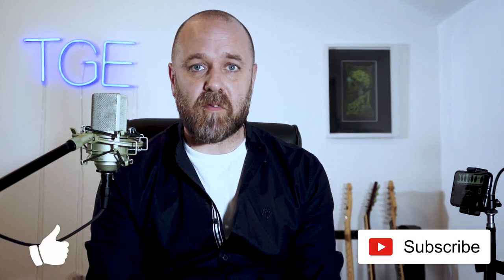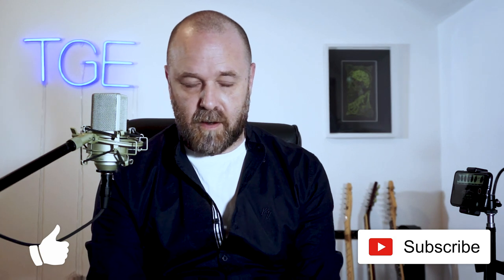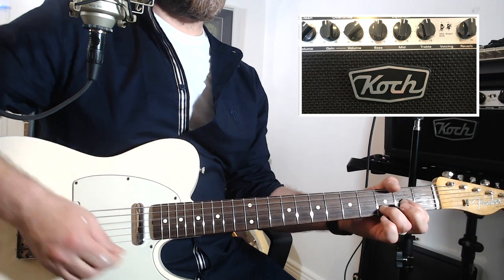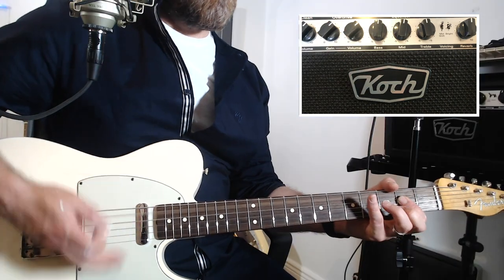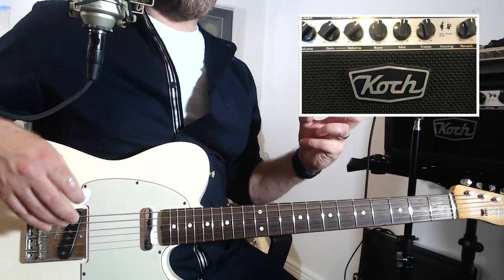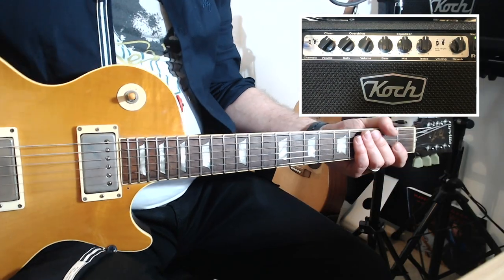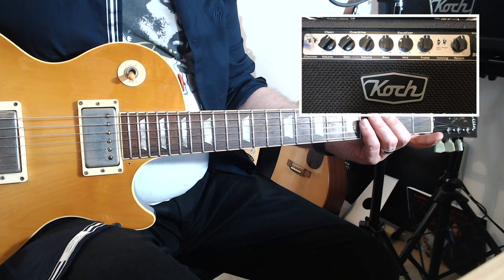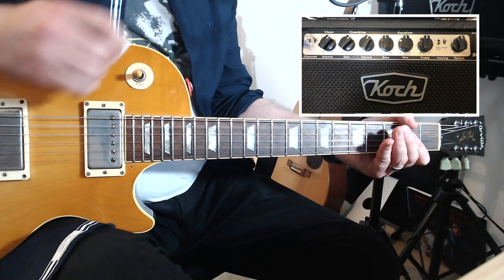Koch Studiotone 20 Head. A great choice for home recording and gigging.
My run through of the Koch Studiotone 20 Head.

A recent purchase I made for a portable low powered head that turned out to be the PERFECT HOME RECORDING AMP.

We look at clean and dirty tones with a Telecaster and Les Paul and also the back panel connectivity and emulated speaker out and the direct out useing an IR.